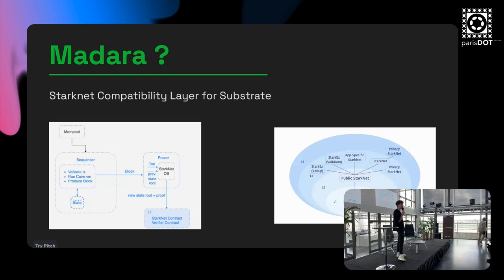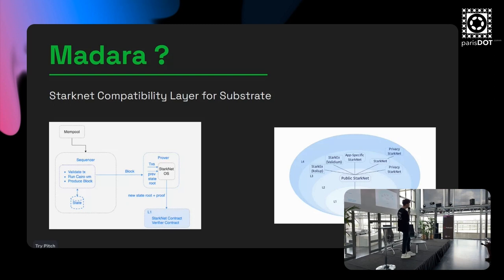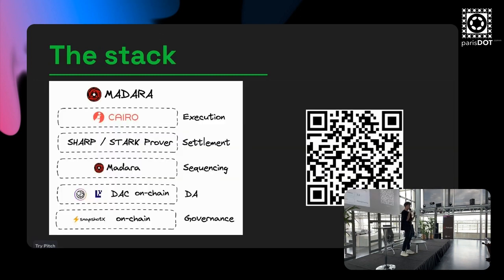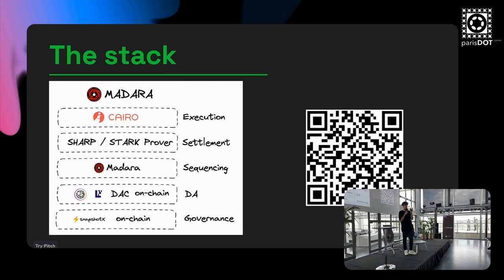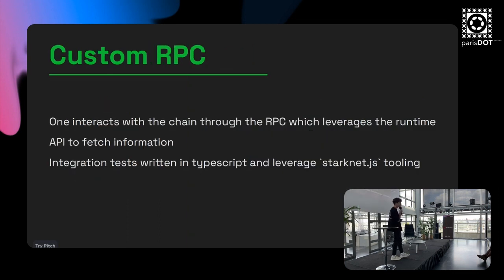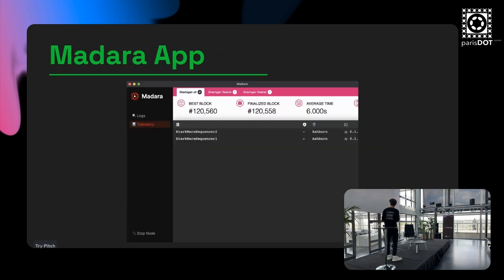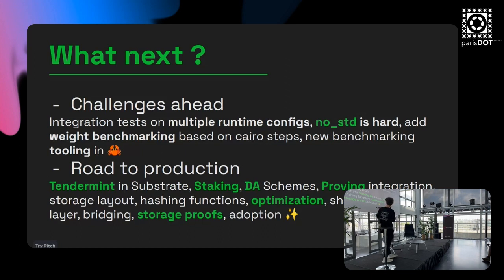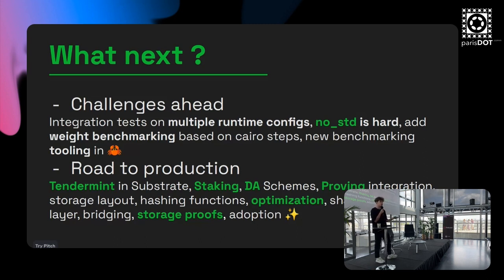Paris Dot Comm Day 3 Polkadot Stage : DIVE INTO MADARA : THE PROVABLE LAYER FOR SUBSTRATE